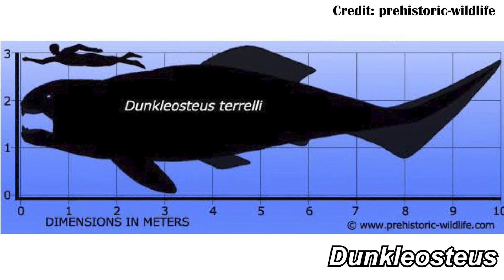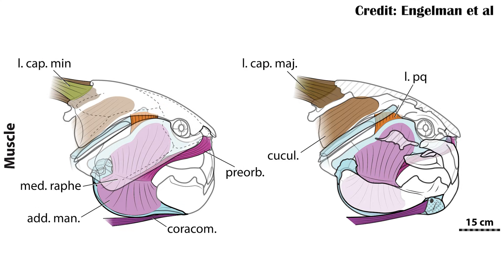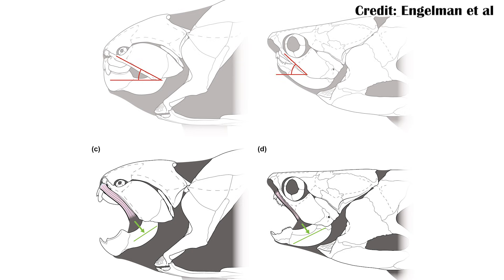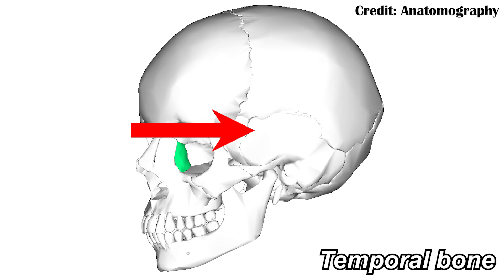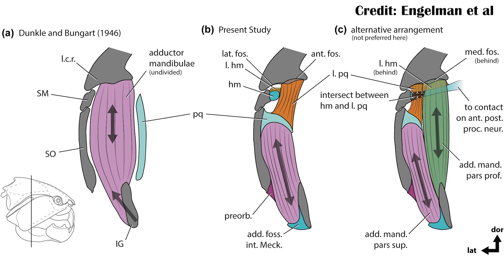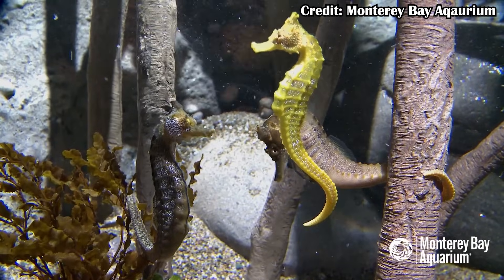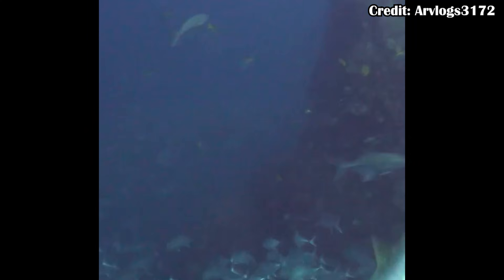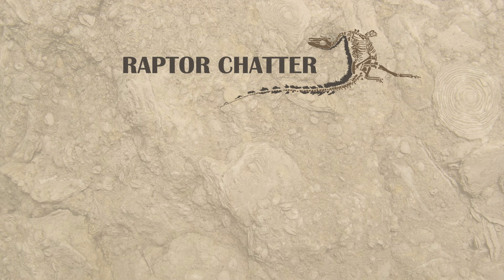Inside the Jaws of Dunkleosteus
Dunkleosteus has fascinated researchers for decades. But surprisingly little was known about its jaws, how they functioned, or how it would have fed. Now, Engelmen et al. have done great work to produce new comparative anatomical measurements on how the jaws of Dunkleosteus would have worked.